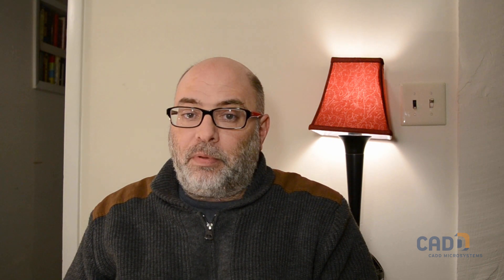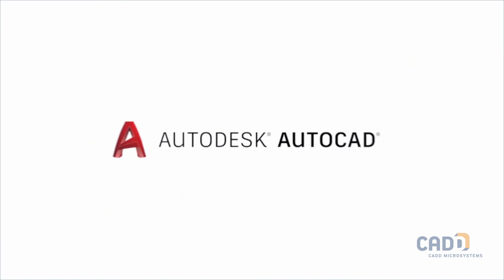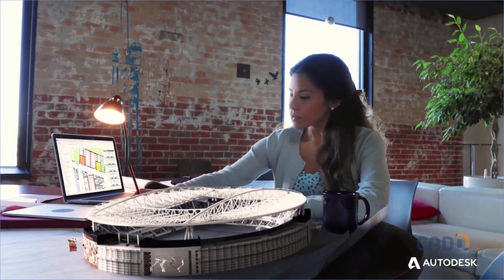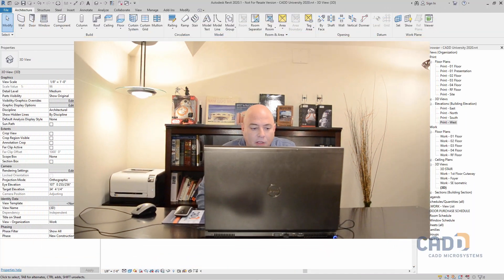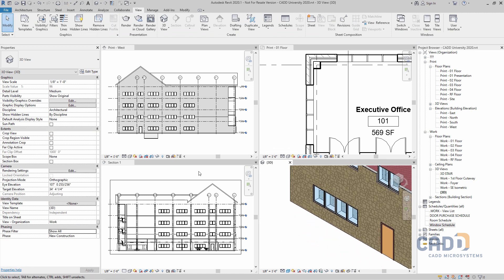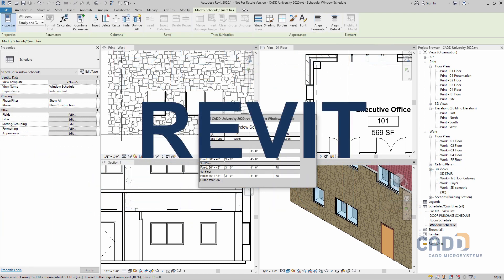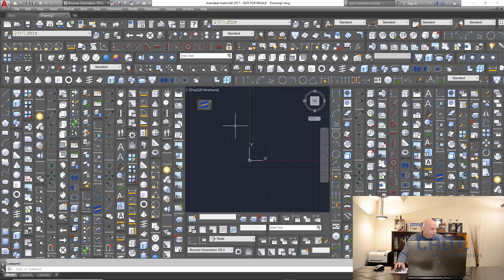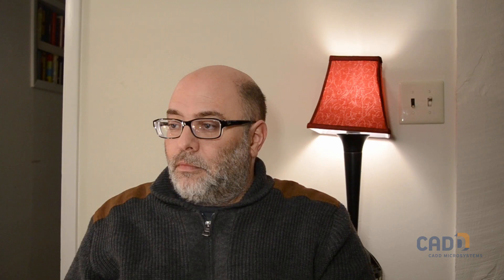The CADD Guy(s) - AutoCAD vs Revit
This video compares and contrasts the main differences between AutoCAD and Revit.  It also introduces one of the other CADD Guy(s): Julius “Boomer” Luddite.  Boomer has over 35 years of experience with AutoCAD. Enjoy his unique perspectives on the advantages of using AutoCAD.

You’ll soon be agreeing with Mr. Luddite by saying “OK, Boomer”!

Attribution:
Lucasfilm Ltd. Star Wars: The Mandalorian. Disney. 2019.
Roddenberry, Gene. Star Trek. Desilu Productions. 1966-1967.